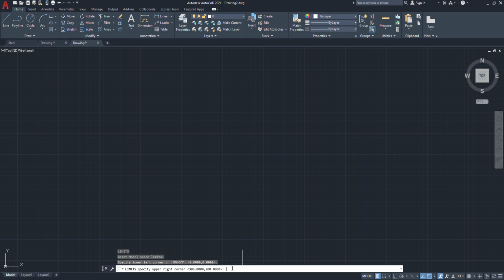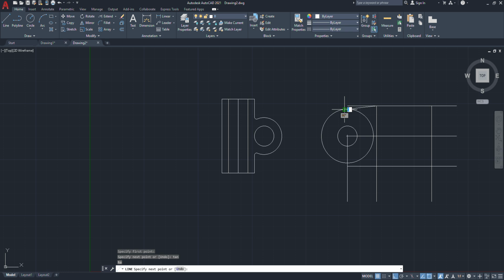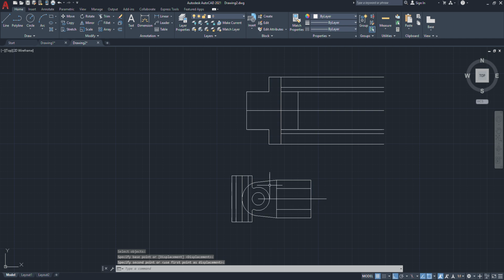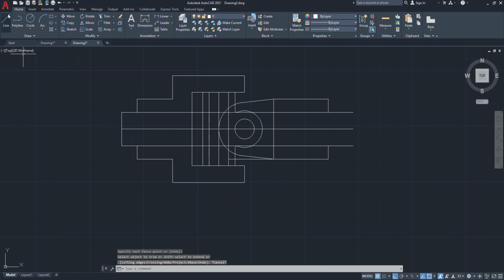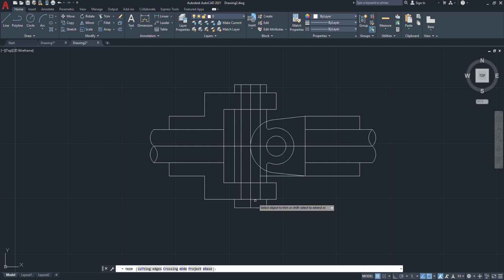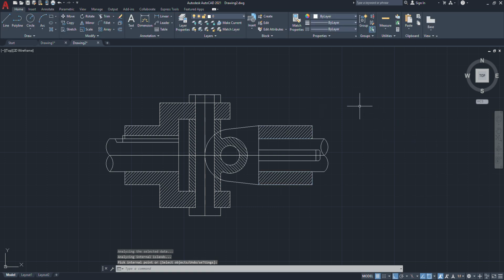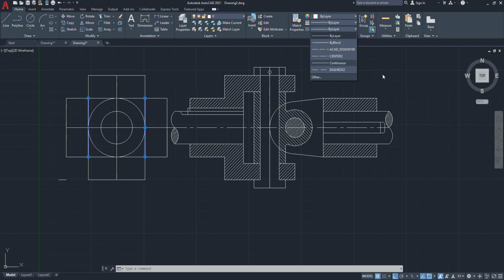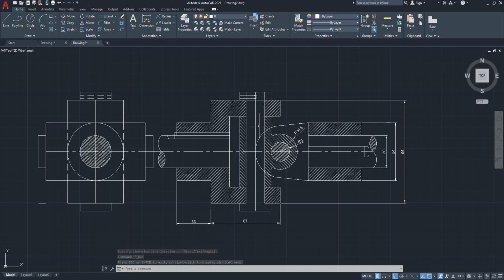UNIVERSAL JOINT -Auto CAD tutorial for KTU students.